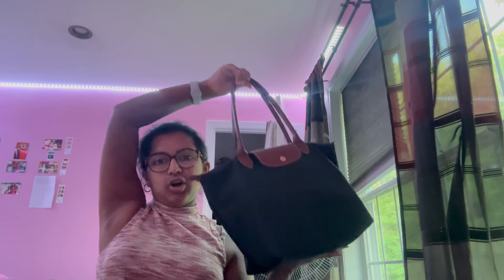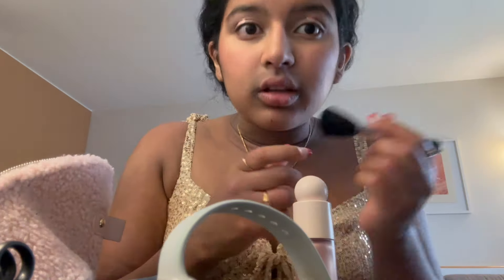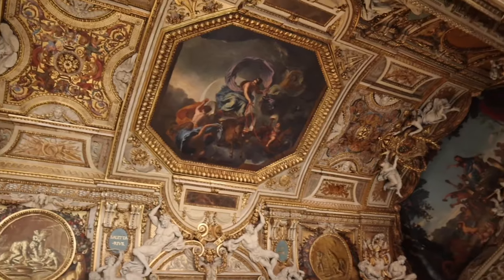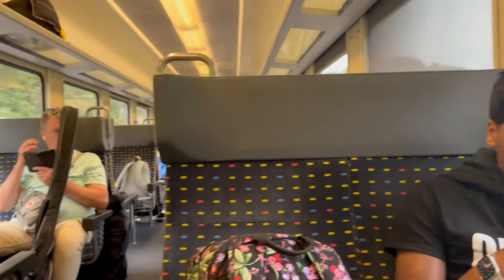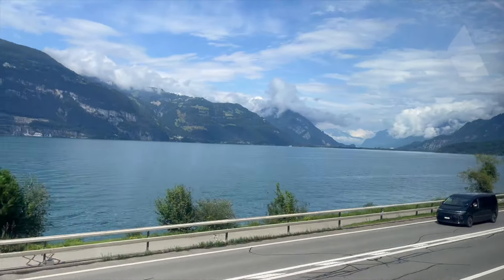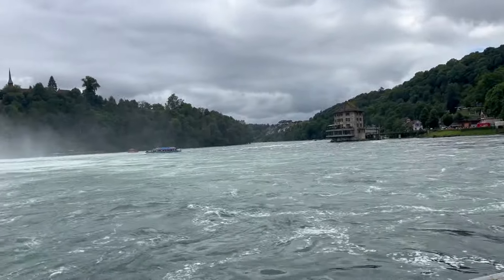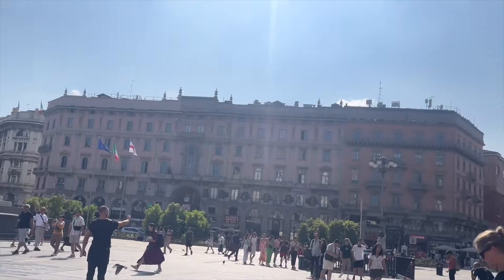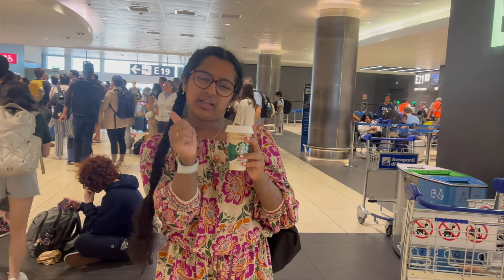Travel with ME to EUROPE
Hey everyone,
You guys don't understand how much blood, sweat, and tears I had to go through while uploading this video. I love you guys so much- Srunu